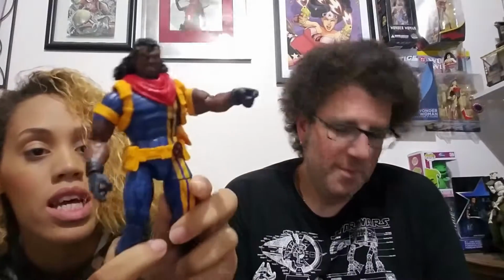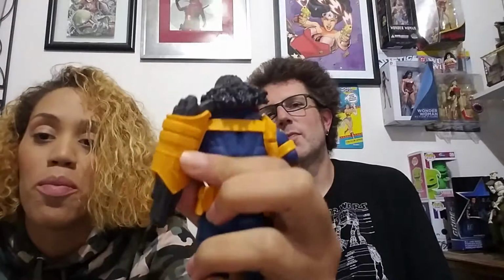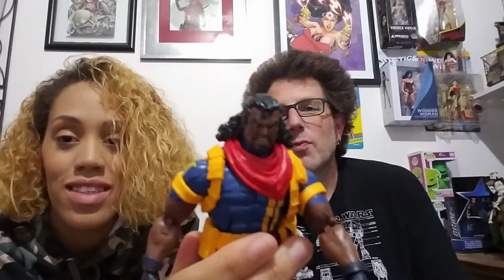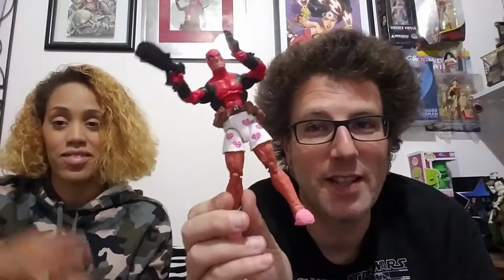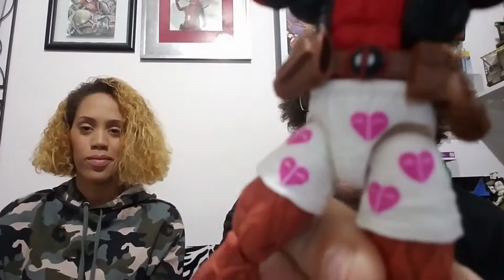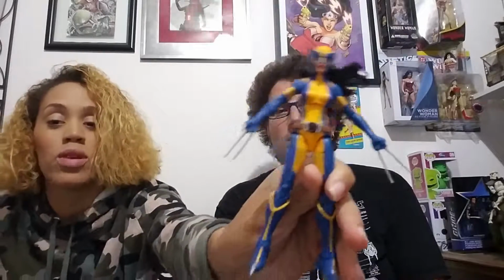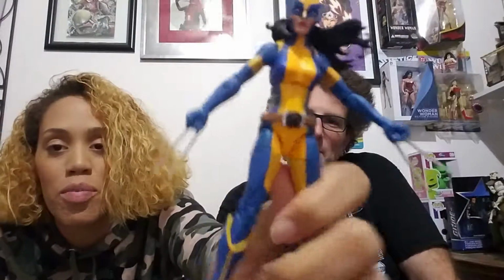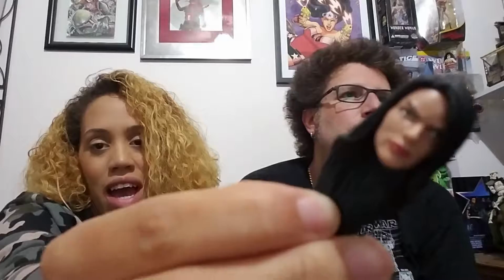Action Figure Fridays Season 2 Episode 7 - Underpants.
RJ & Charlie Rocket rip through the newest Deadpool Marvel Legends figures to get to the surprise Pterodactyl at the bottom of the box!